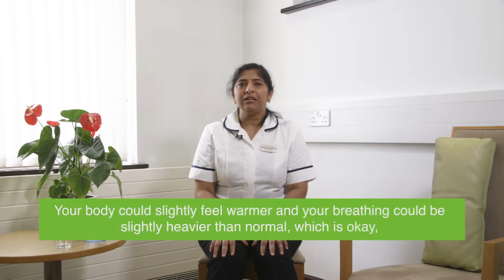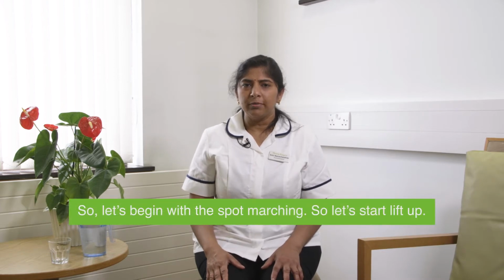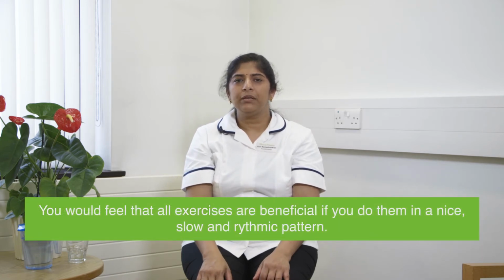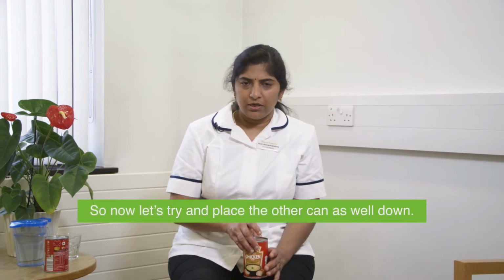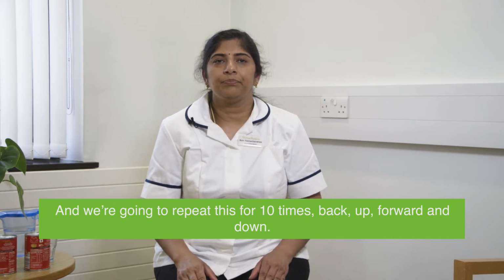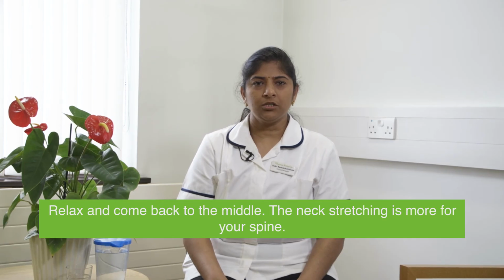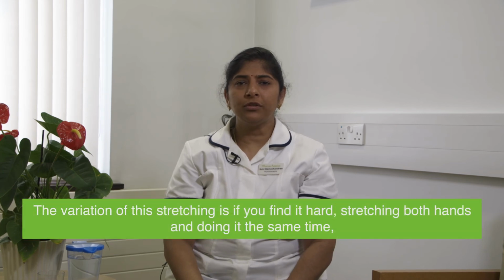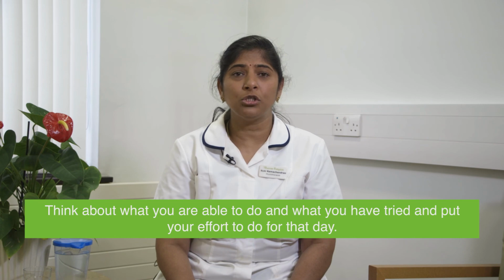At Home Physio: Upper body exercises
Suki, Thames Hospice Physiotherapist, takes us through some seated upper body exercises our patients can do at home.

You should not exercise if you experience any of the following:
- Chest pain or tightness in the chest
- Dizziness or nausea
- Clammy or cold
- More wheezing or more breathlessness than usual
- Any new pain
- Feeling unusually tired